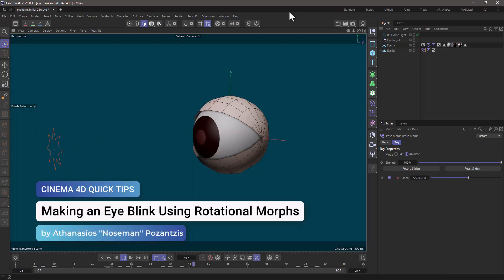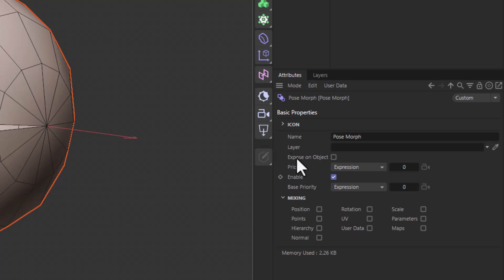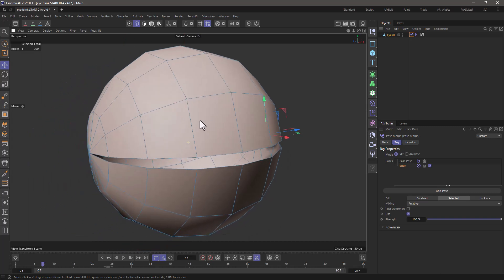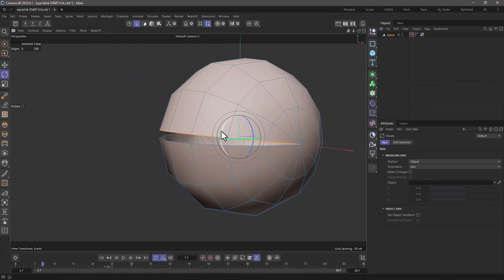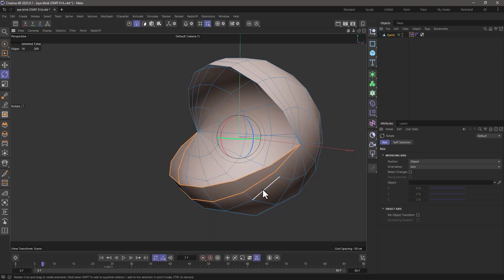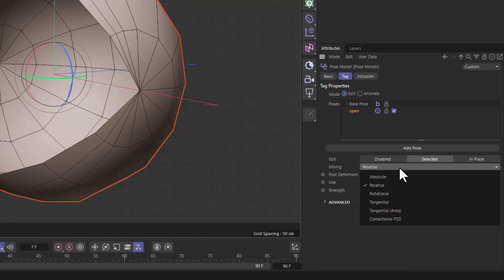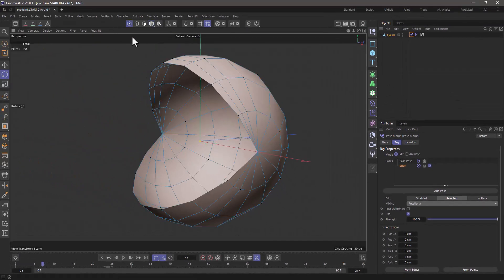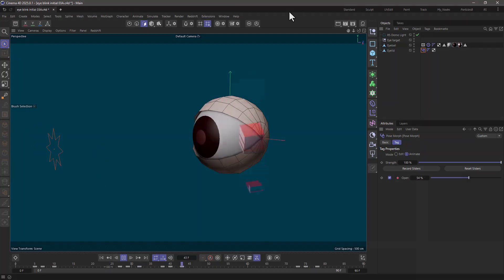C4DQuickTip 161: Making an Eye Blink Using Rotational Morphs in Cinema 4D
In this Quick Tip, Athanasios "Noseman" Pozantzis (@nosemangr) will show you how to Make an Eye Blink using Rotational Morphs.